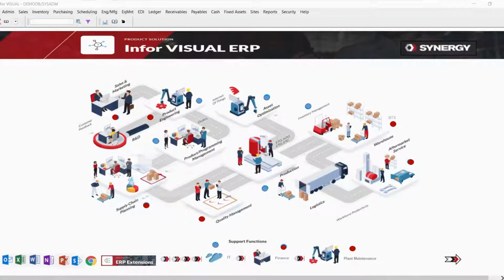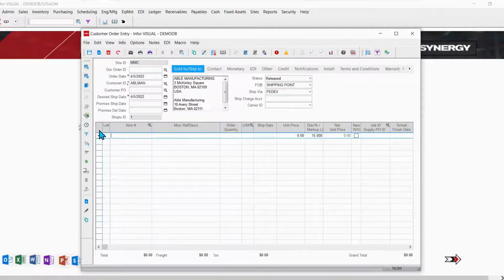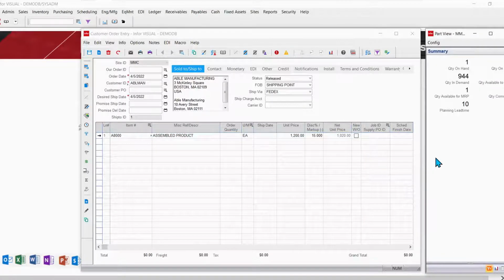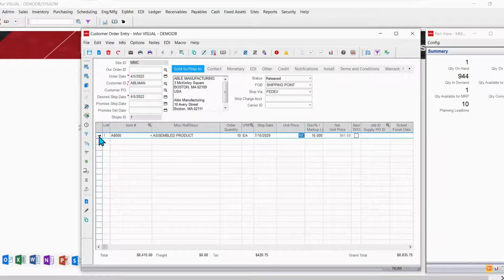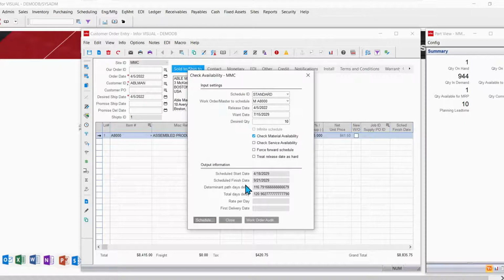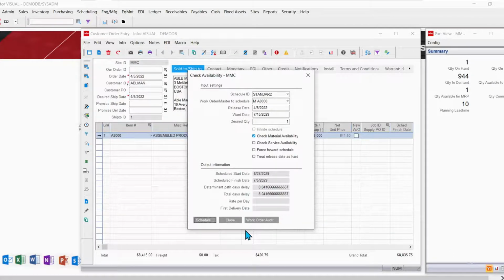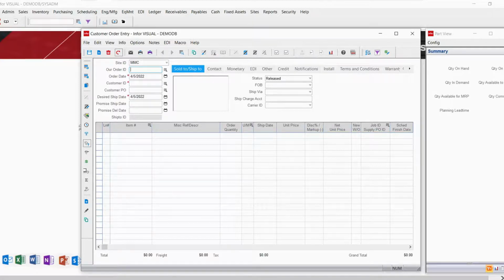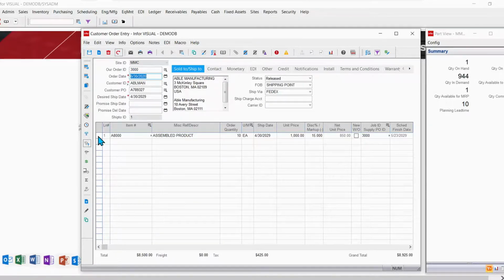Infor VISUAL ERP - Capable to Promise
When can my customer have their order? This critical question needs a fast and confident answer. Watch this video to learn how Infor VISUAL can help provide the current best date available.